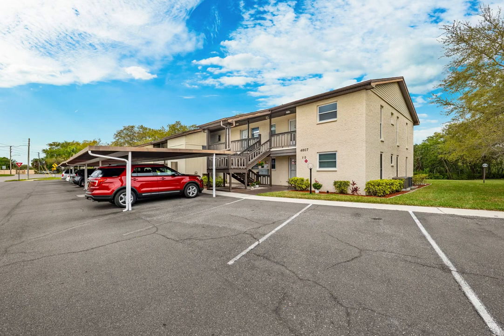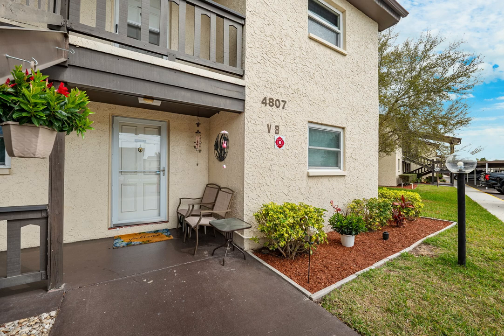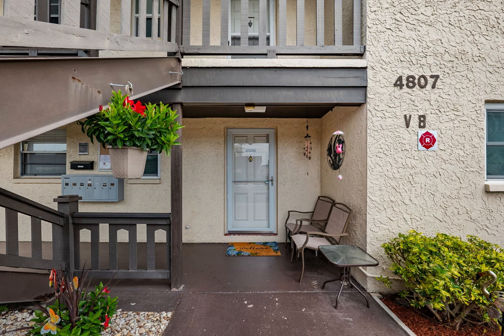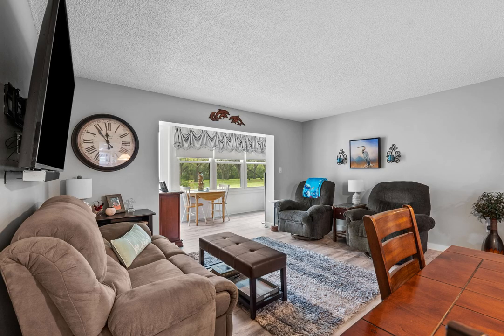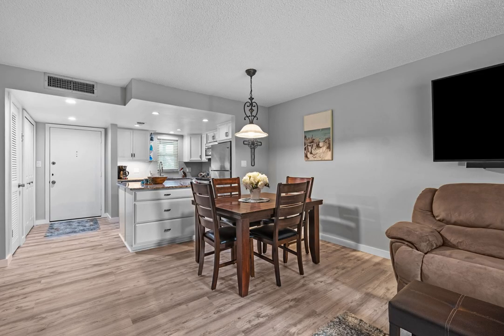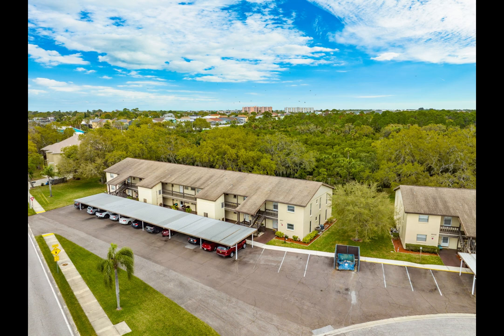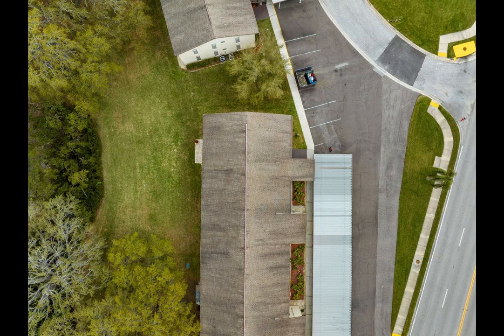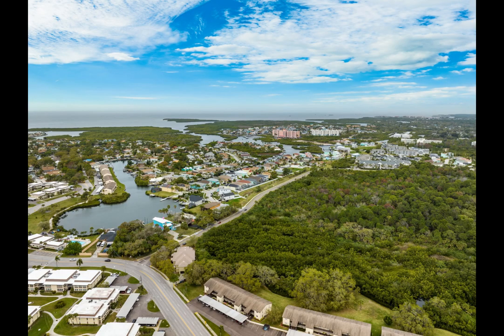4807 MARINE PARKWAY Unit #106, NEW PORT RICHEY, Florida 34652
Welcome to your dream ground floor condo nestled in the serene Gulf Harbors Condos community of New Port Richey, Florida. This meticulously maintained 2 bedroom, 1 bathroom haven has an array of modern upgrades and picturesque views, promising a lifestyle of comfort and convenience. The master bedroom has a walk in closet, and the electrical panel has recently been upgraded to code by a licensed professional electrician. As you step inside, you'll be greeted by upgraded trim accents that add a touch of elegance to every corner. The heart of the home, the open kitchen, beckons with gleaming granite countertops, complemented by updated appliances that elevate the culinary experience. Safety and peace of mind are paramount, thanks to the hurricane impact windows that adorn every room, accompanied by a lifetime transferrable warranty. Say goodbye to worries about storm season and hello to uninterrupted tranquility. Beyond the windows lies a breathtaking wooded conservation view, providing a serene backdrop for your everyday moments of relaxation. The upscale laminate flooring guides you effortlessly through the space, offering both durability and timeless charm. For the health-conscious homeowner, a water filter for the kitchen sink ensures pure, refreshing hydration with every sip. Outside your doorstep, the community beckons with amenities galore. Take a dip in one of the two sparkling pools or enjoy friendly competition on the shuffleboard courts. For those seeking the ultimate coastal experience, optional private beach membership awaits. No need to fret about parking; your covered carport space awaits, providing shelter for your vehicle year-round. Discover the perfect blend of luxury, convenience, and natural beauty in this Gulf Harbors gem – your gateway to coastal living at its finest.